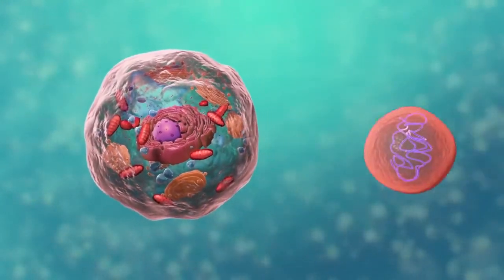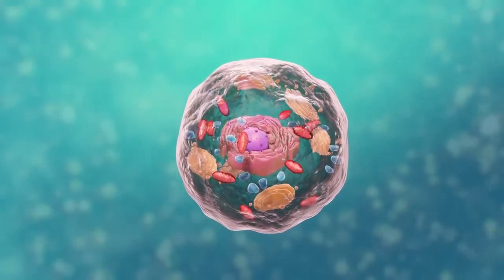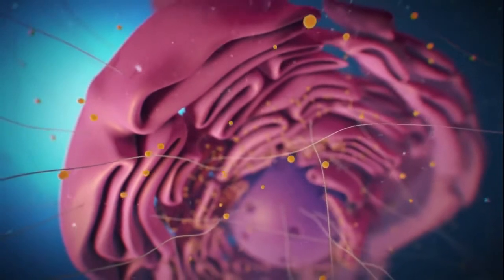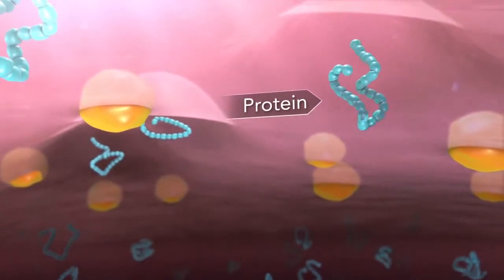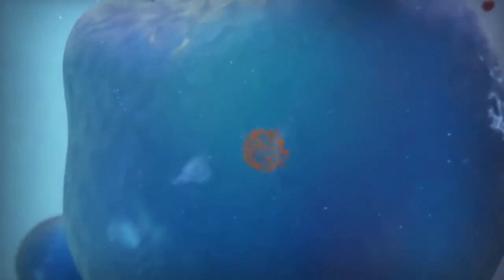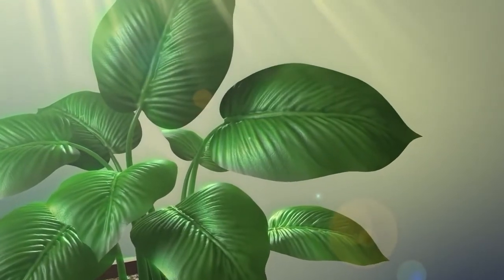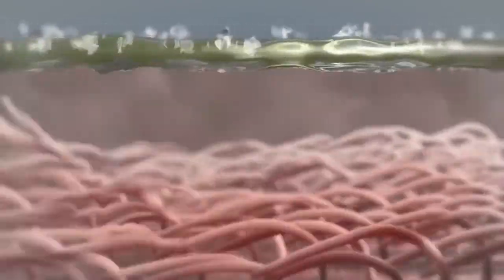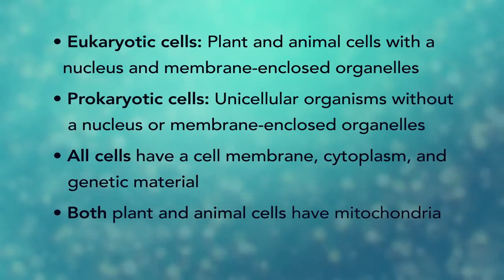The Cell High School Biology